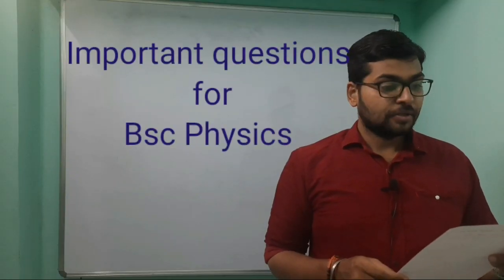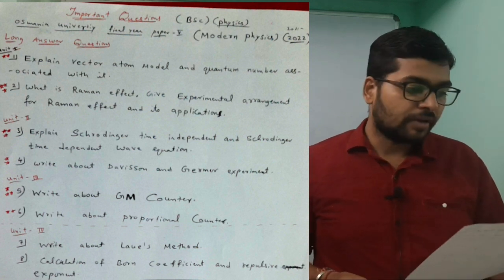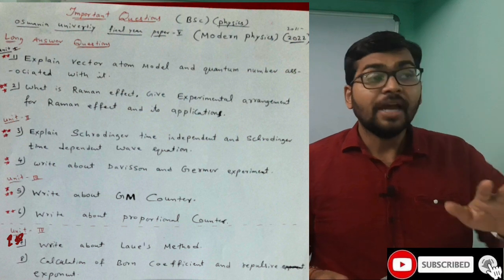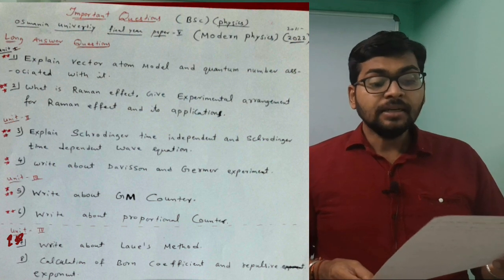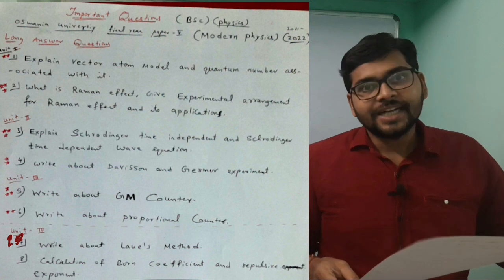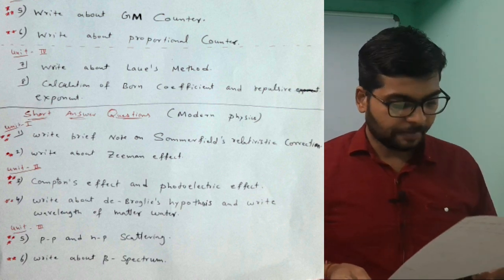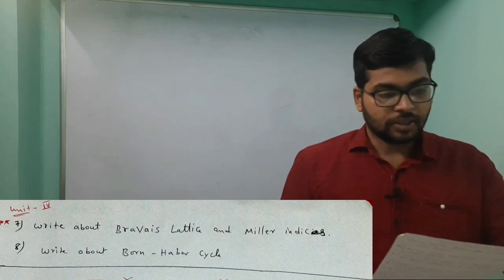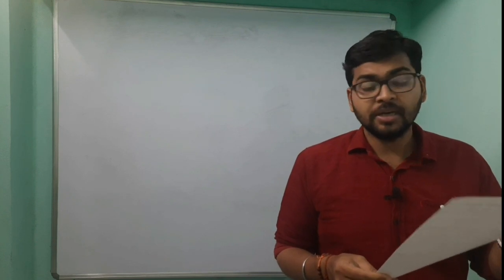Modern physics | Bsc Physics final year (Osmaina University) | Important questions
Important questions for Bsc Physics. Longs and short answer questions.
Fifth semester Paper name Modern Physics.After studing this student can get 60% easily. Just read and do practice.